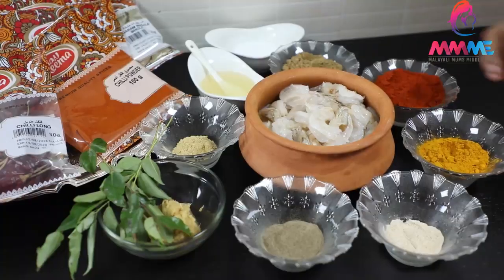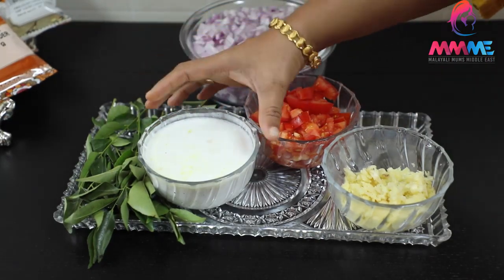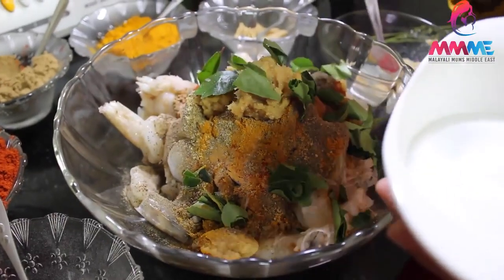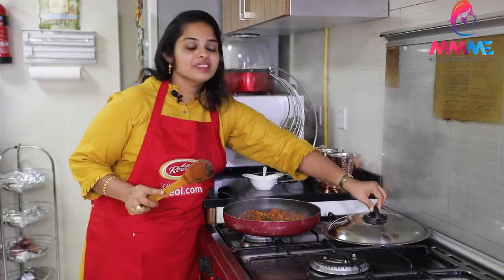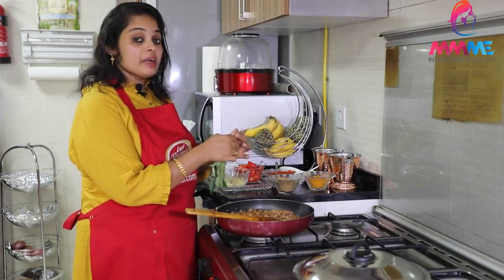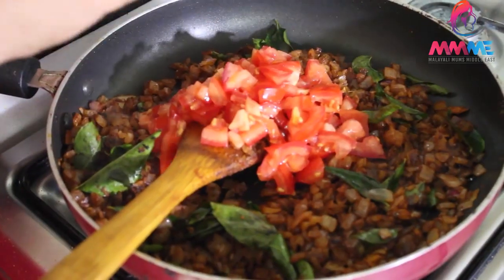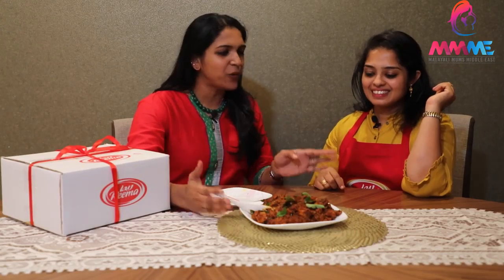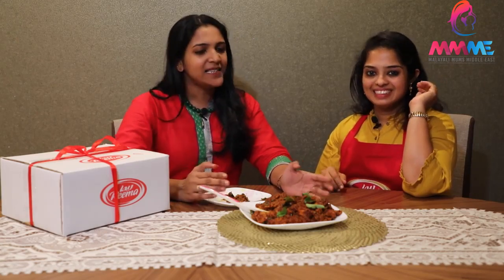Prawns Perattu masala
Prawns 1kg
Curry leaves
Chili powder2tbs
Pepper 2tbs
Fenugreek powder 1/4tsp
Asafoetida powder -small pinch
Turmeric powder- as needed

Masala ingredients
Onion 5 finy chopped
Ginger garlic paste 1tbp
Curry leaves
Turmeric powder
Chili powder 4tbsp
Coriander powder 2tbsp
Coconut milk -2 cup See Less